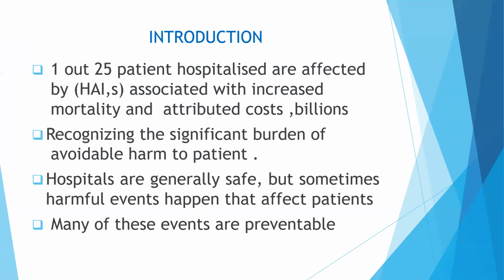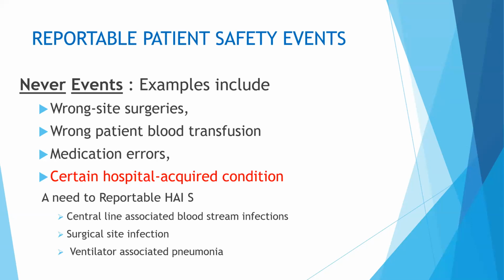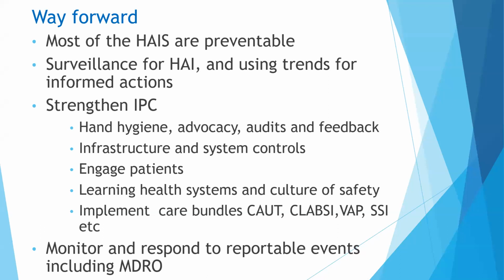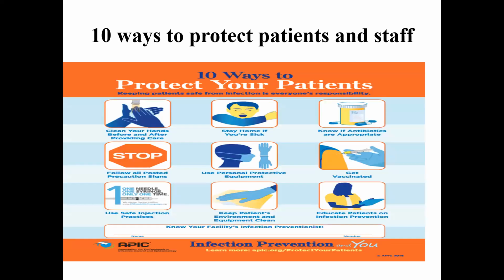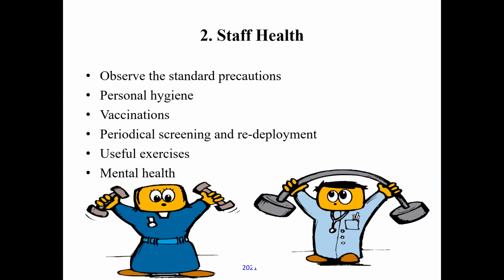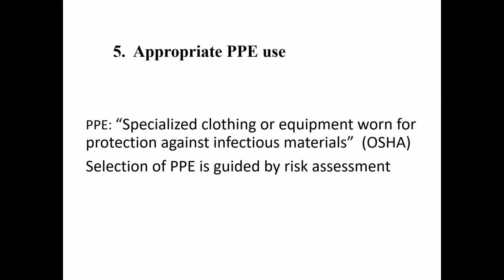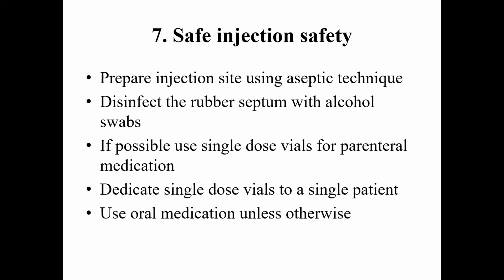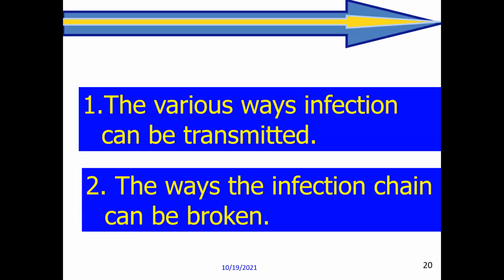KNH -UoN : Infection Prevention and Control (IPC) practices in promoting patient and staff safety